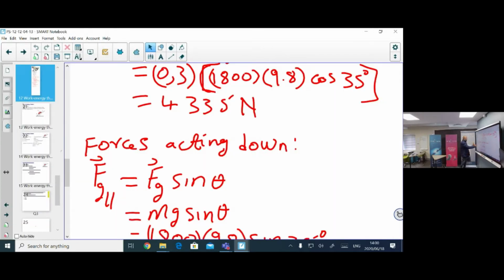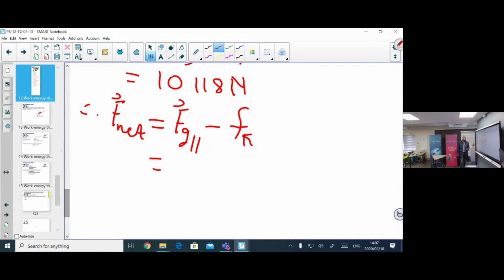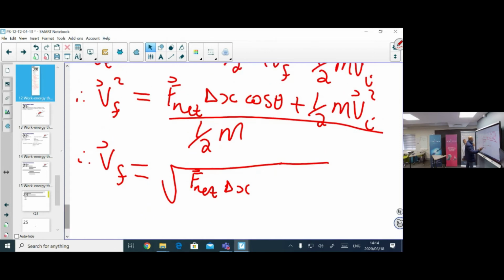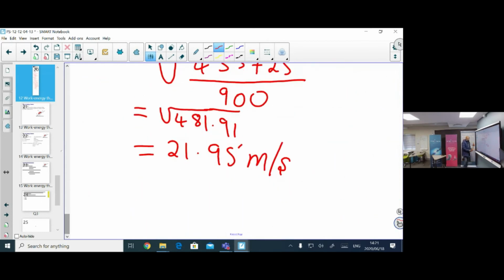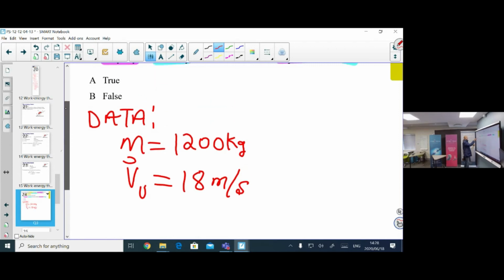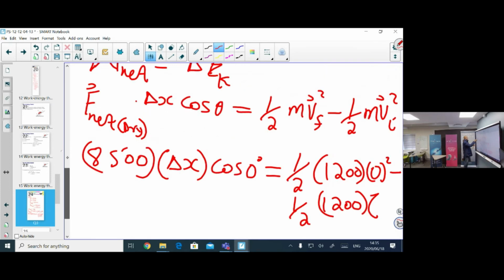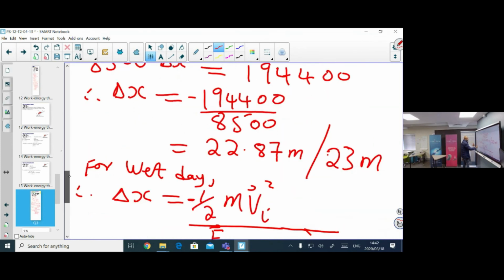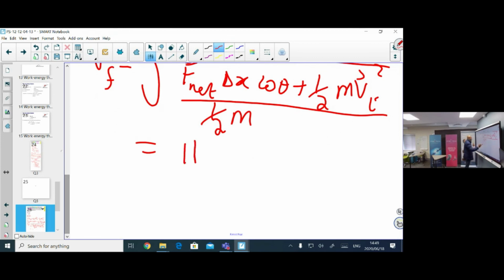Grade 12 Natural Science Lesson on Work Energy Theorams Part 3